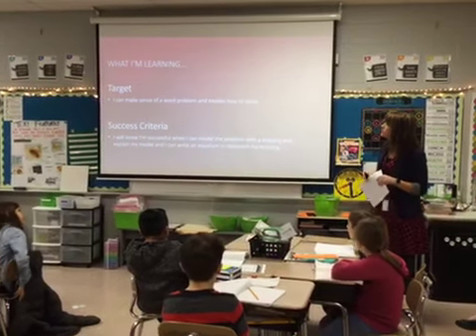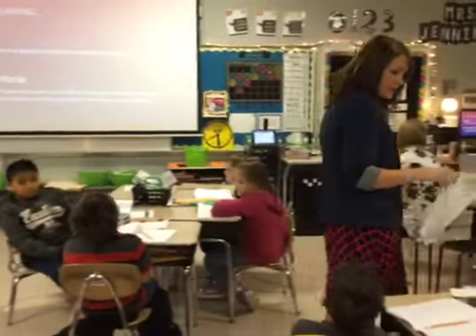Third Grade STE clip one